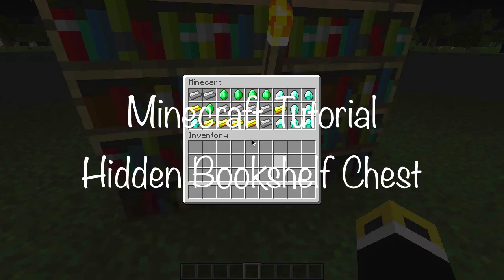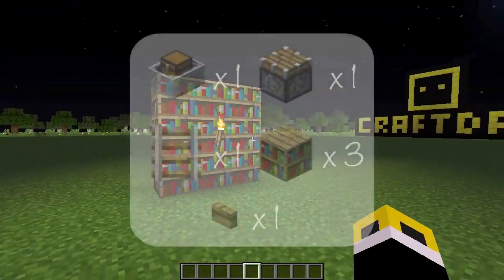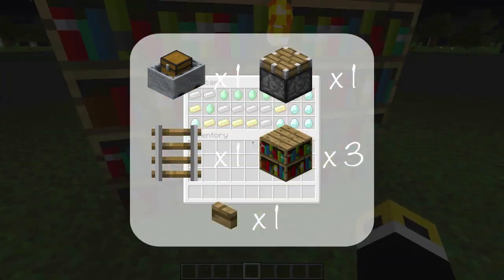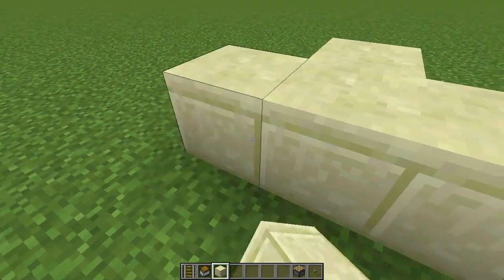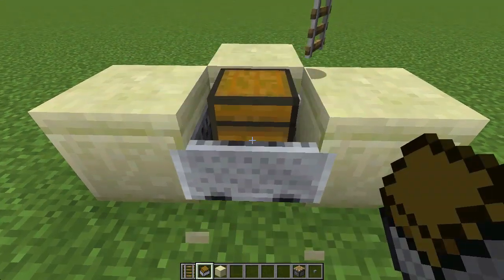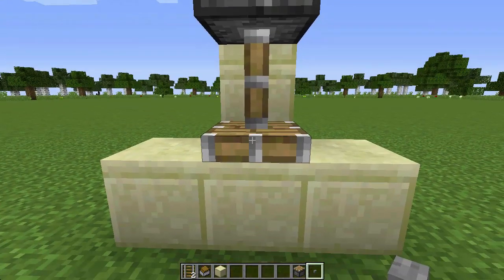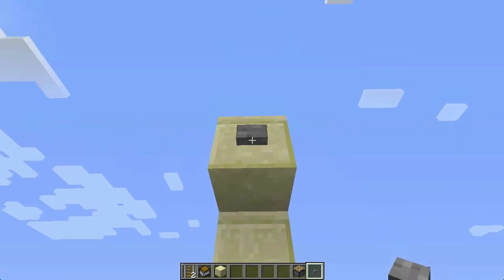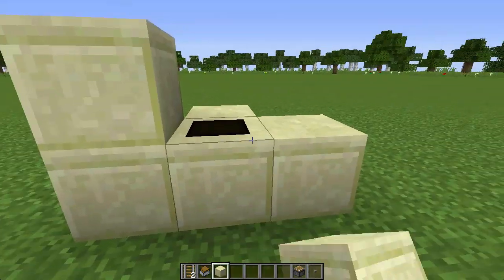Hidden Bookshelf Chest: Minecraft Tutorial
family friendly